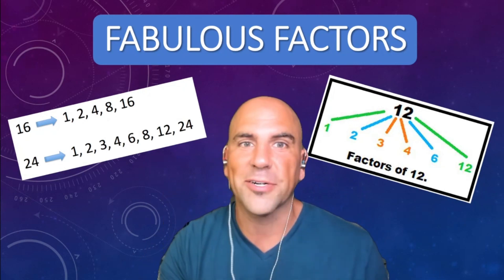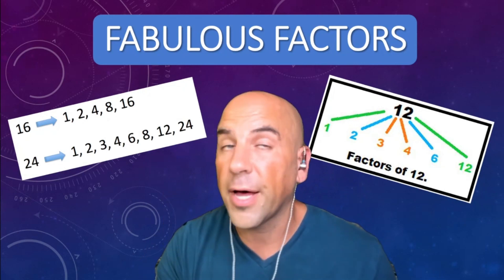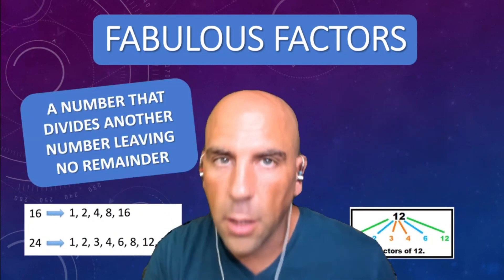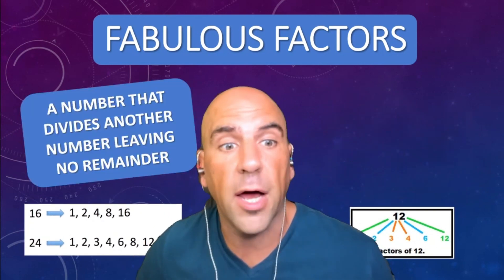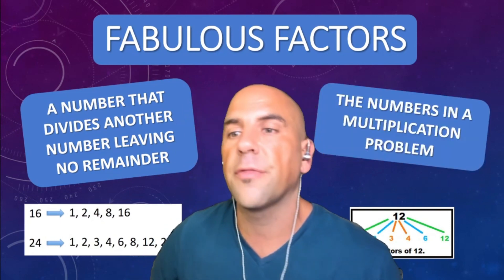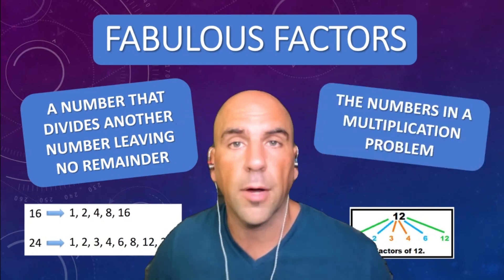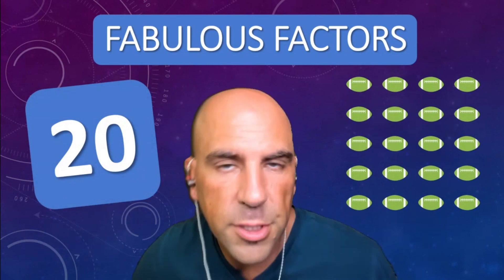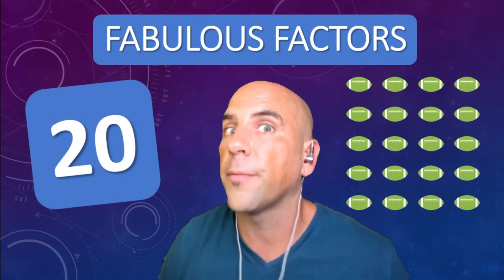Fabulous Factors - So fabulous they always multiply the fun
Common Core 4.OA.B.4